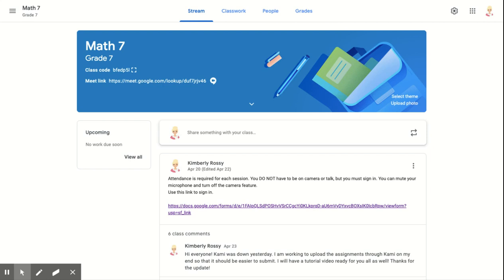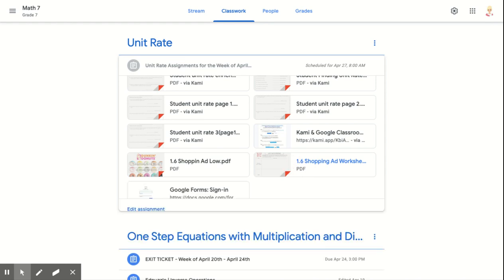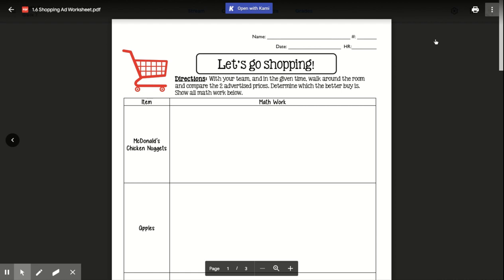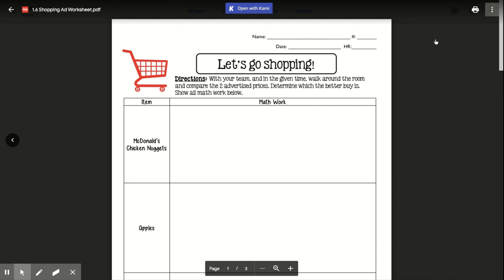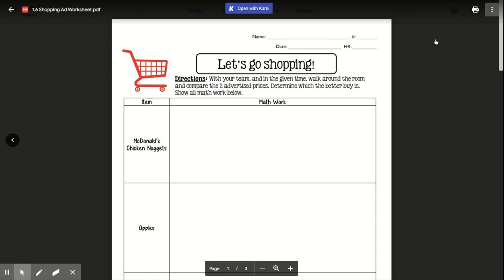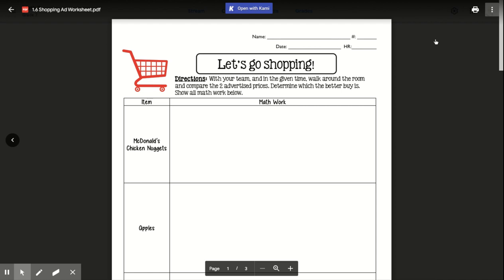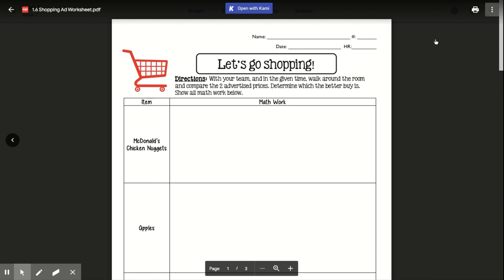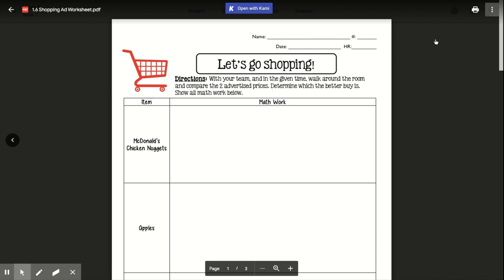Math 7 Grade 7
Unit Rate - Shopping Ad
Week of 4/27-5/1